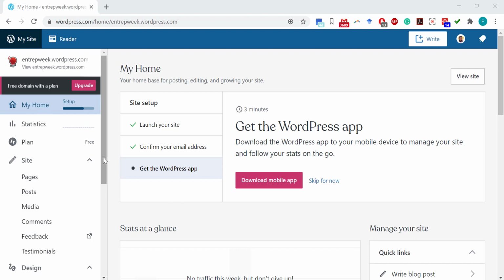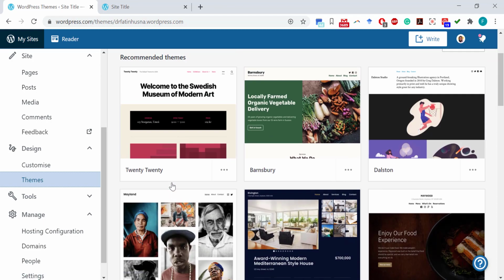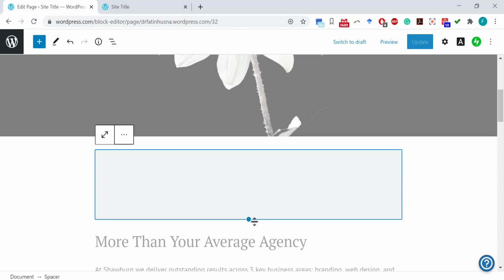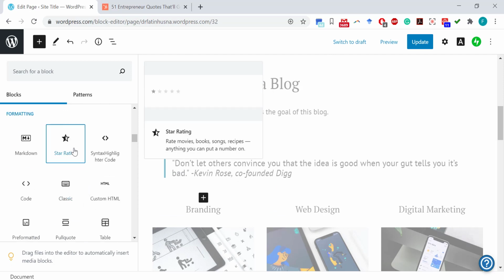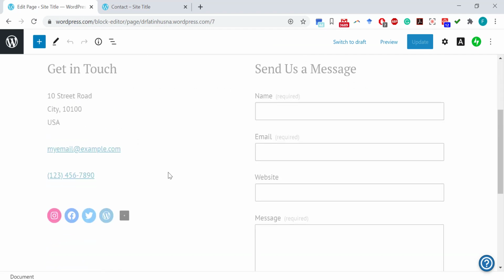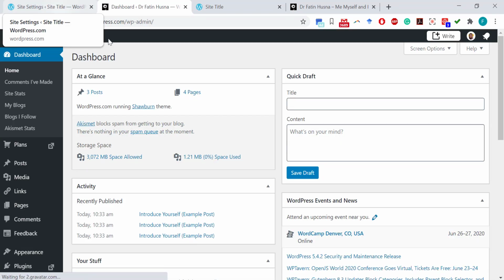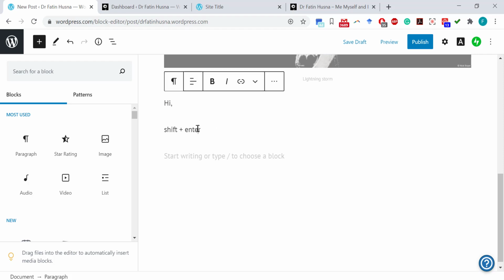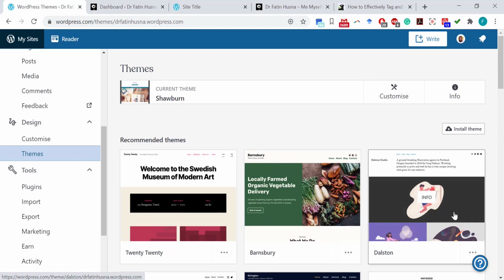A Journey to Design Your WordPress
A journey on how to design your WordPress. Since I'm inexperience using WordPress, the journey is quite long. sorry lol An explanation from the student's assignments perspective for Entrepreneurship and Consumer Behavior course.